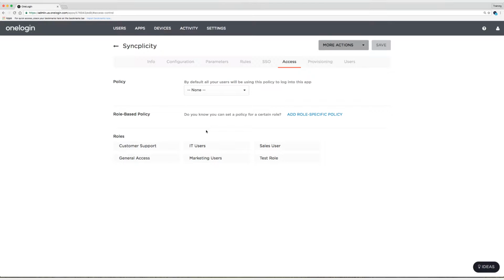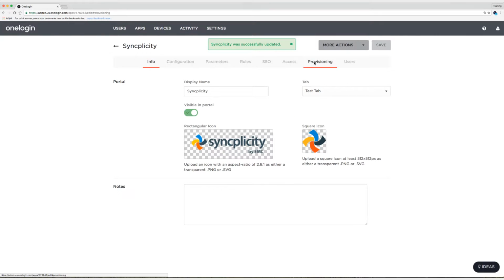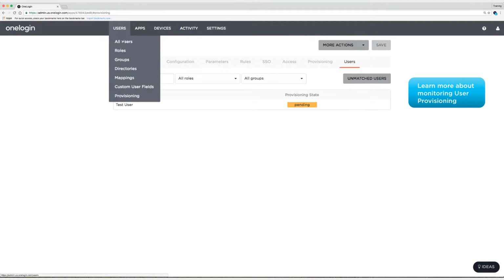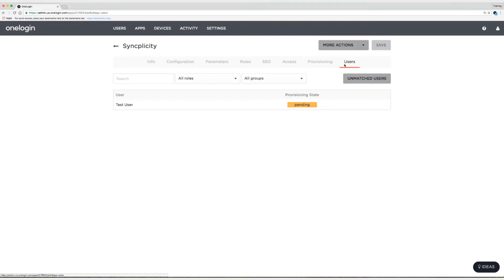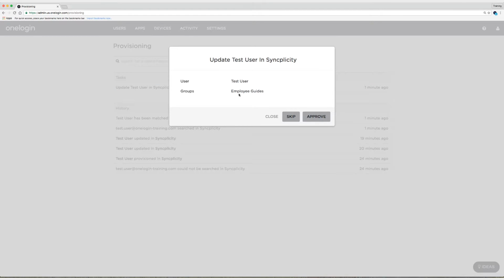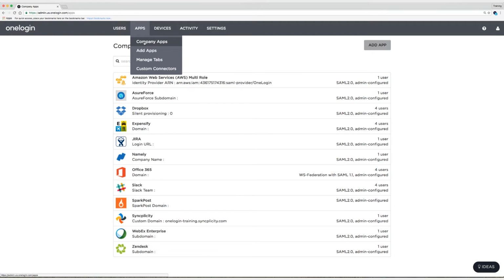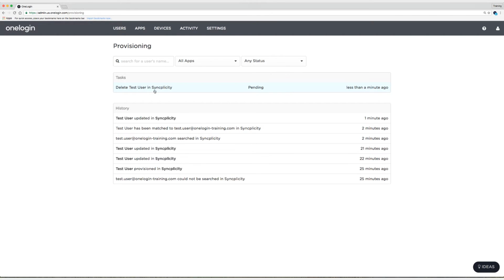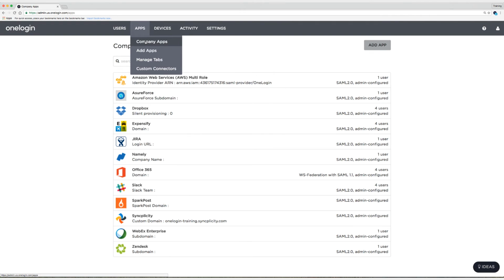How to set up Provisioning for Syncplicity (Part 2 of 3)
In this video series you'll learn how to provision new users to Syncplicity with Roles.